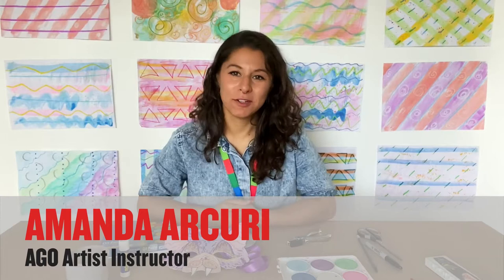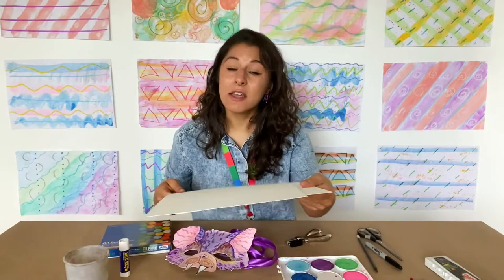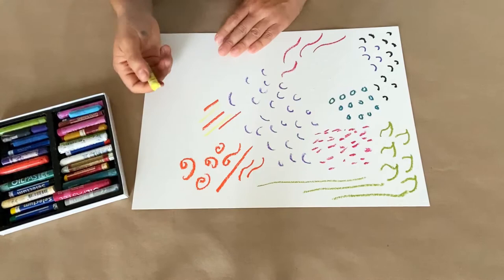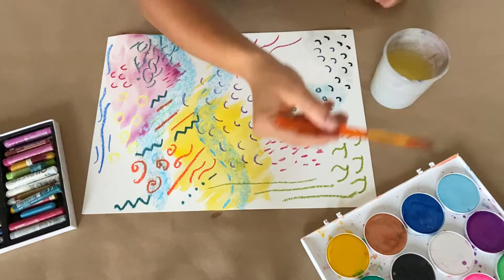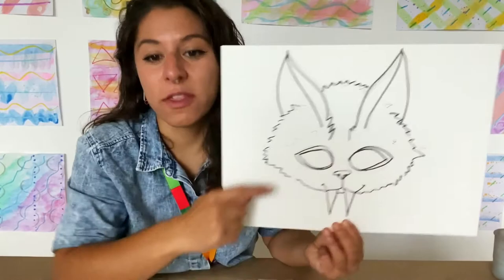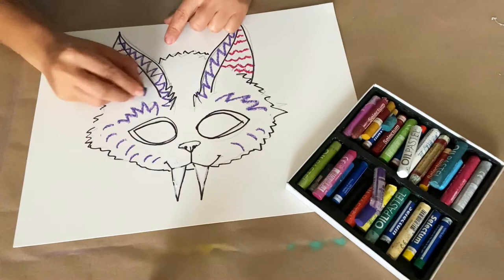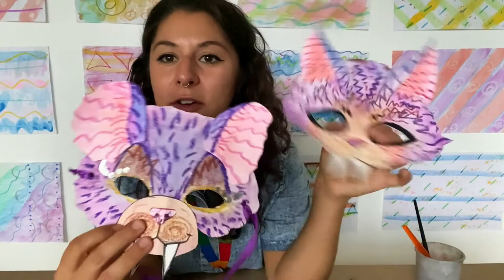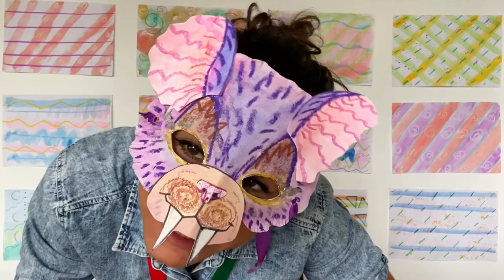AGO Makes: Watercolour Masks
Watch AGO Artist Instructor Amanda Arcuri create an awesome watercolour mask inspired by Beatrix Potter's stunning watercolour study of a bat. Learn about artwork in the AGO Collection and get creative with AGO Makes!